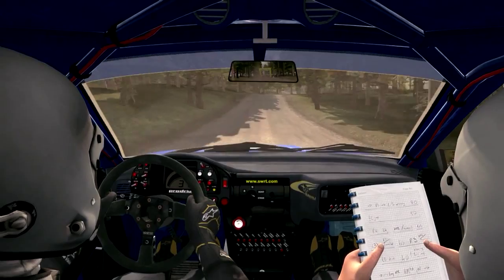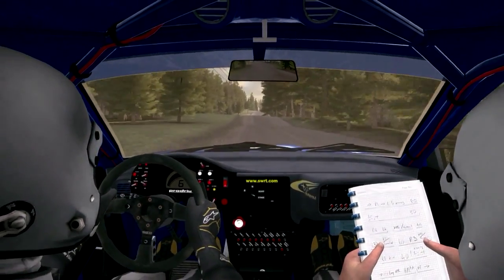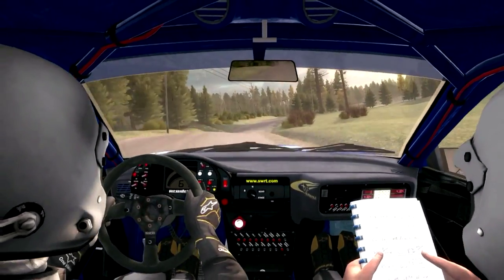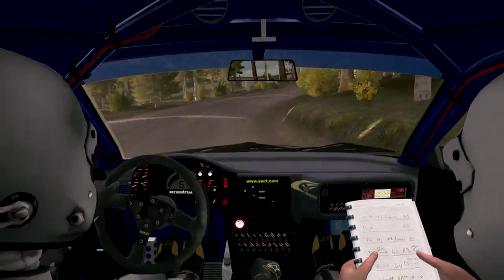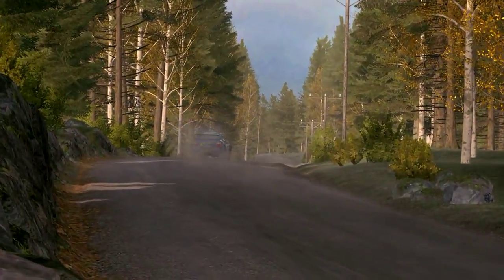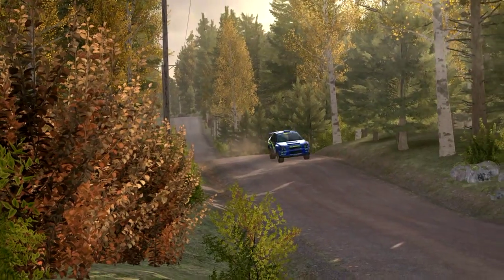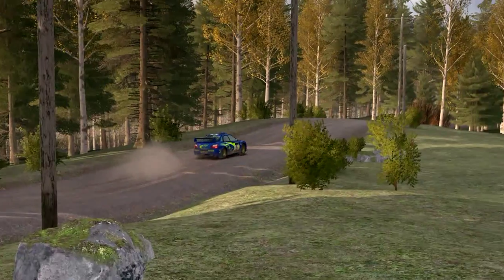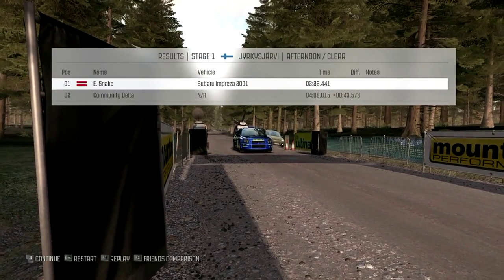DiRT Rally, Flying Finland replay 2 (Keyboard)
Burgle burgle! Subaru Impreza 2001 replay \o/